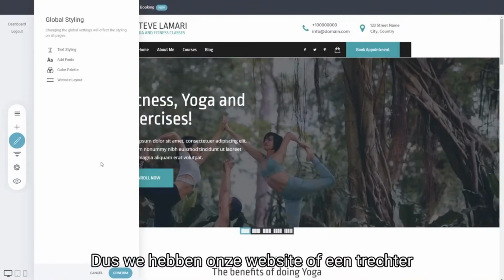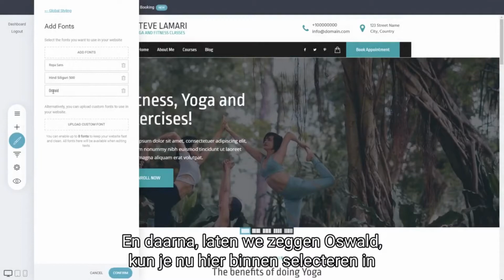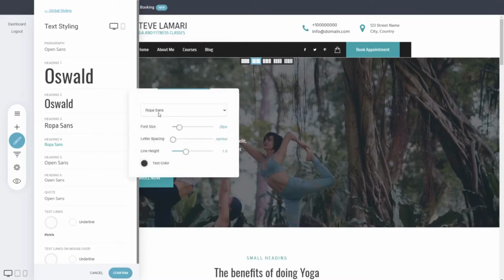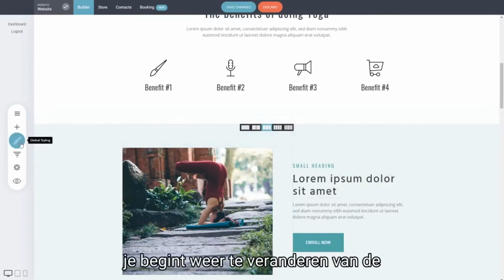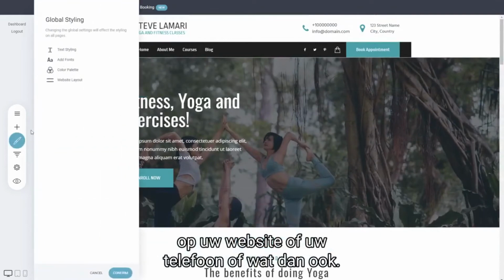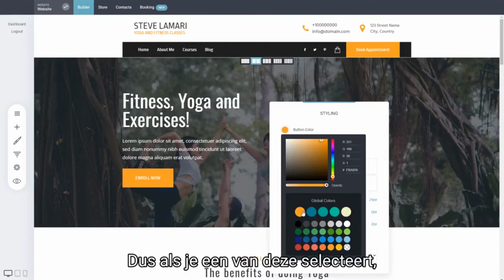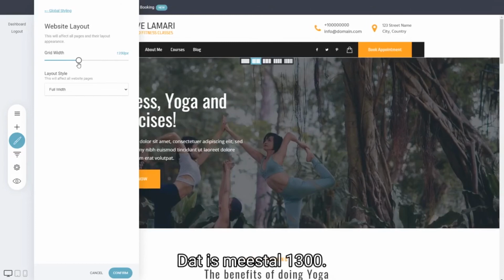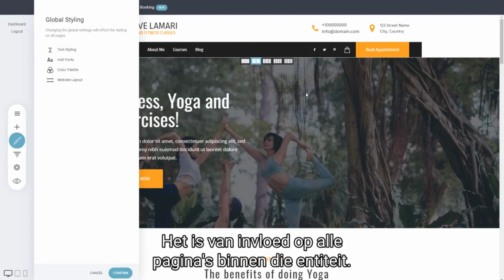Global Styling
All-in-one WEBSITE bouwerBOUW EEN PRACHTIGE WEBSITE / WEBWINKEL IN 30 MINUTENVoeg door middel van DRAG&DROP foto's, teksten, designs en pop-ups toe. Wijzig kleuren, vergroot of verklein objecten. Noem het en voer uit. Een prachtige website in 30 minuten en u spaart geld uit.